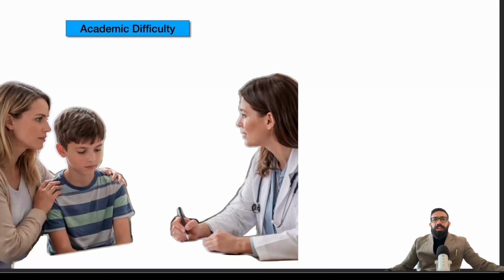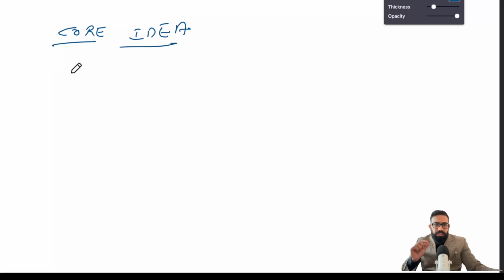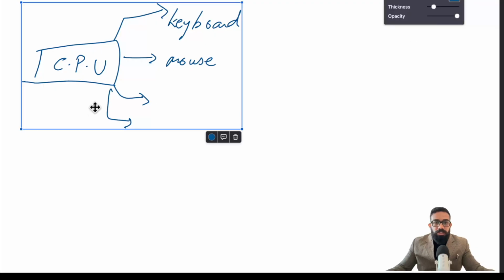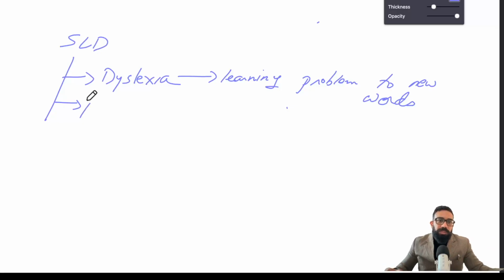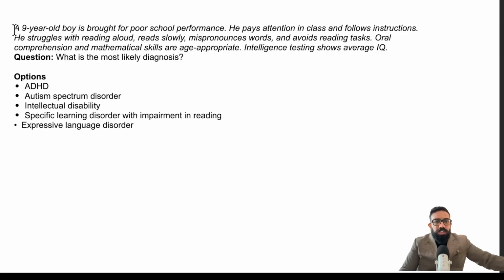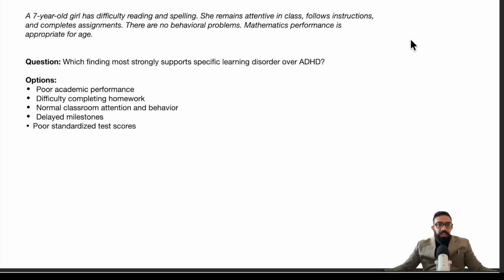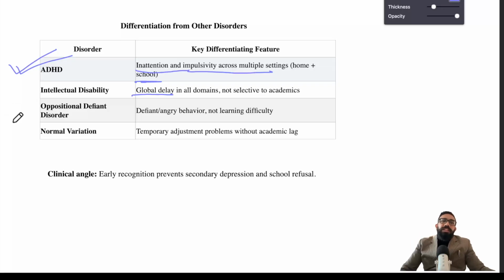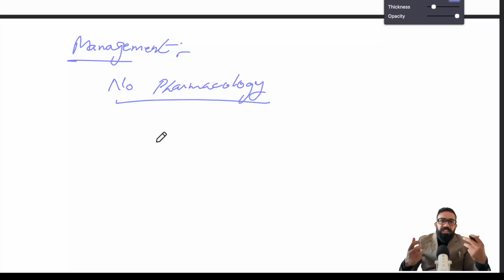Specific Learning Disorder (SLD) - USMLE Psychiatry | Ep 1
NBME often tests topics that look simple but are asked in a deceptive way.

In this video, we break down Specific Learning Disorder (SLD) for the USMLE using:
• NBME-style clinical vignettes
• MCQ-based discussion
• Clear differentiation from ADHD, Autism, and Intellectual Disability
• A simple CPU analogy to make the concept stick

Topics covered:
• Dyslexia
• Dysgraphia
• Dyscalculia
• SLD vs ADHD
• SLD vs Intellectual Disability

📌 A USMLE-style question is pinned in the comments.

📚 USMLE Psychiatry Series

Episode 1 – Specific Learning Disorder
Upcoming topics:
• ADHD
• Autism Spectrum Disorder
• Intellectual Disability
• Tic Disorders

Timestamps :
00:00 what NBME likes
00:25 what kind of questions you can expect
01:45 Core idea
02:42 Analogy of CPU (SLD vs intellectual disability)
04:12 types of SLD
05:40 practice questions
08:22 SLD vs ADHD
10:00 Management
10:30 Final Exam Takeaway